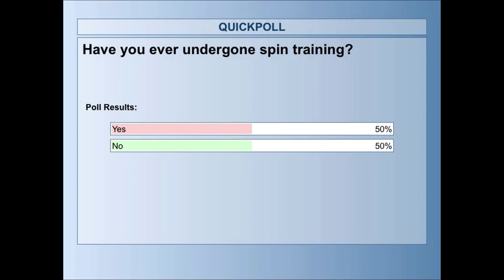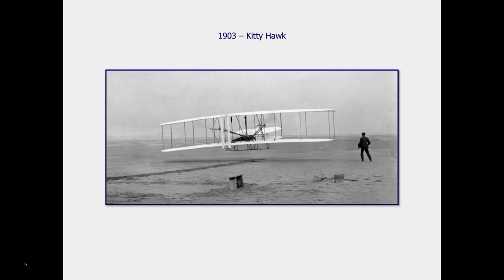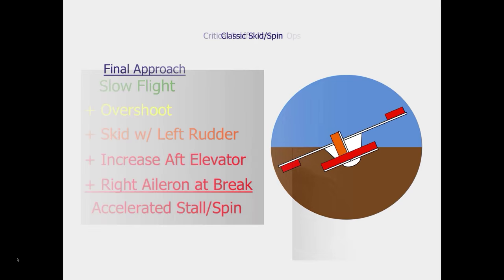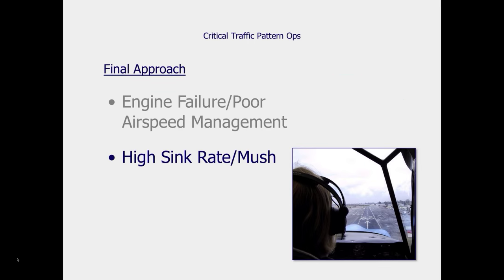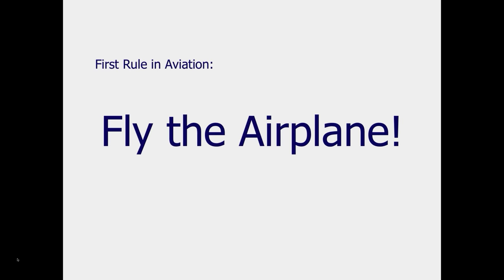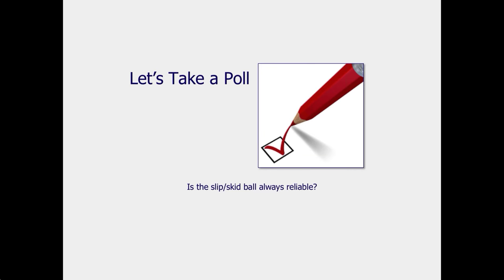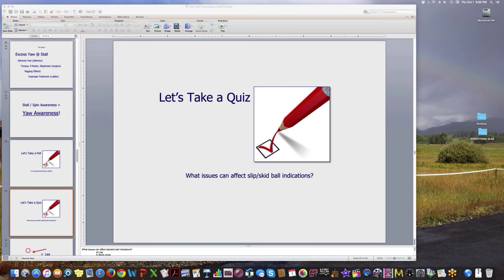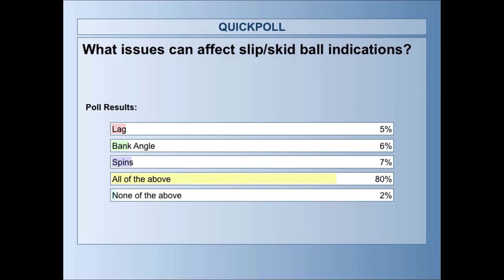Stall Spin Awareness Webinar with Rich Stowell Oct 1 2015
Rich Stowell presents Stall/Spin Awareness webinar as part of Mindstar Community Aviation's Maintaining Aircraft Control Series.